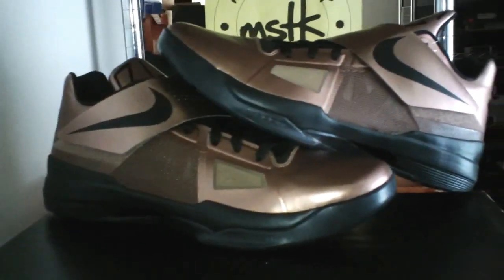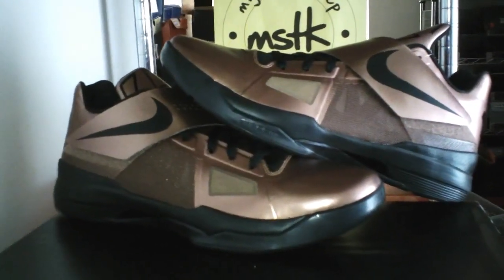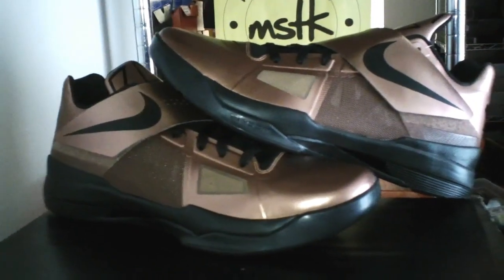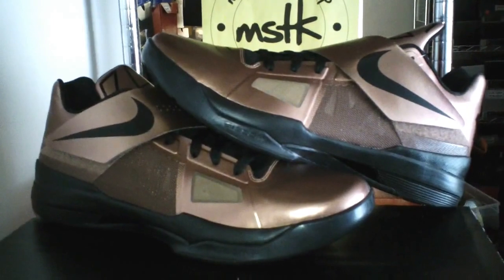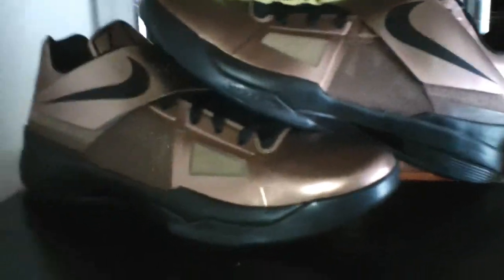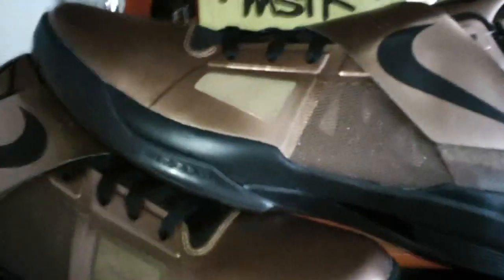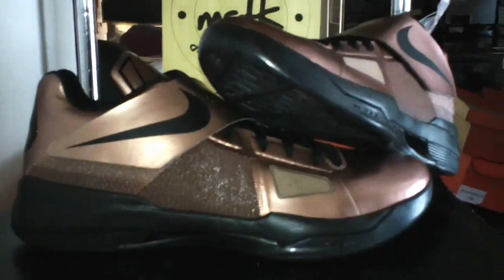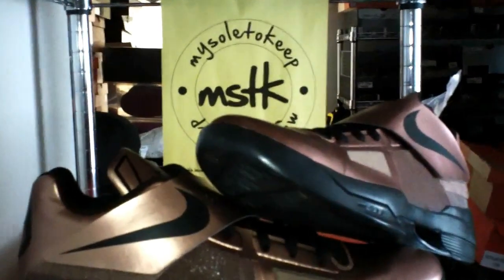Made You Look - Zoom KD IV - Christmas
Made You Look - Zoom KD IV - Christrmas